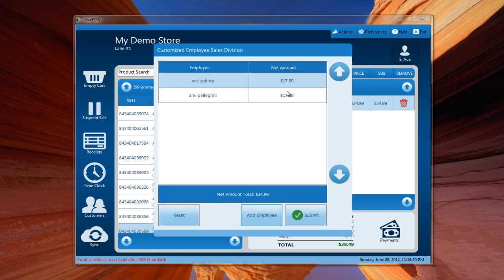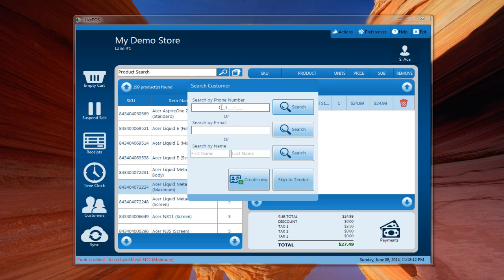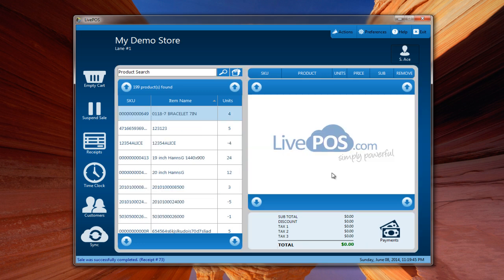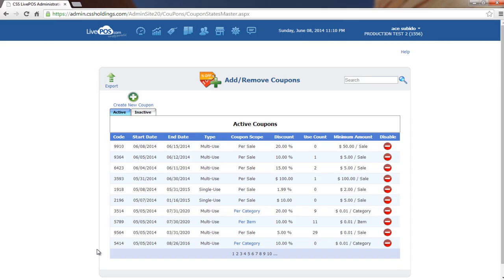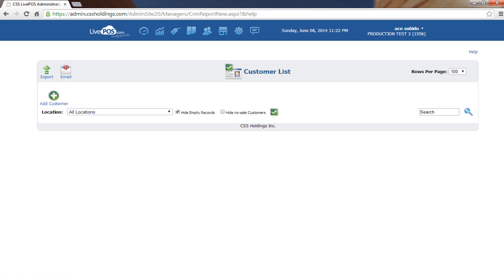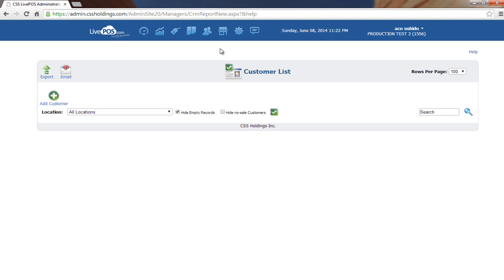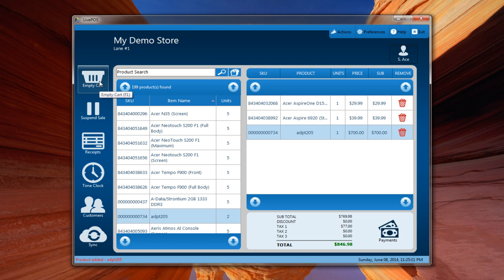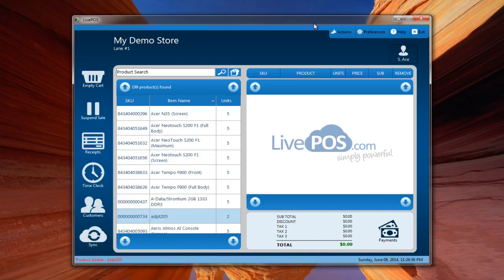3. Customer Relationship Management